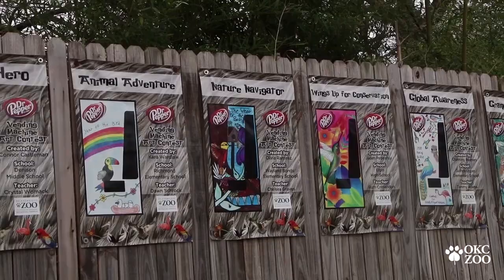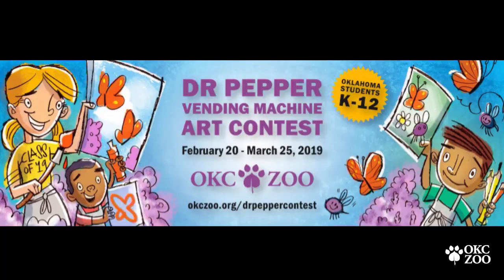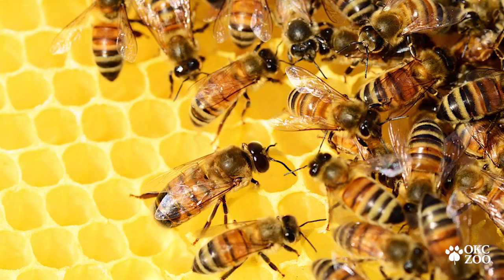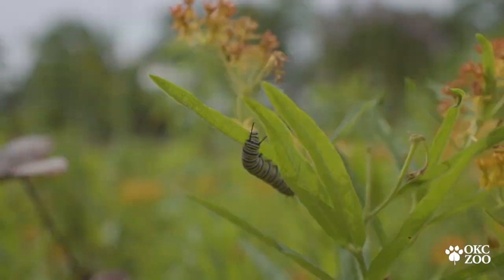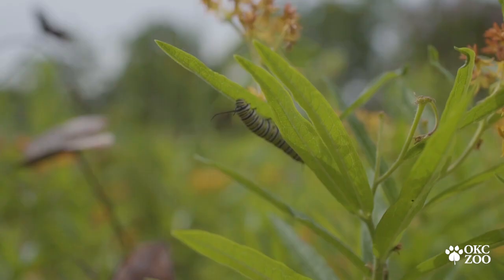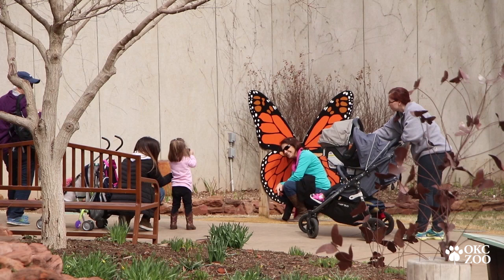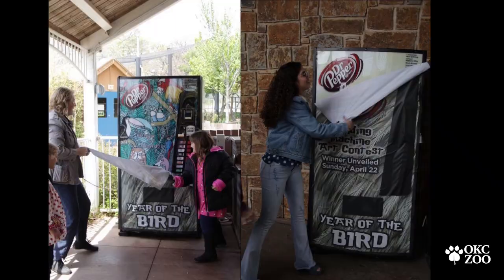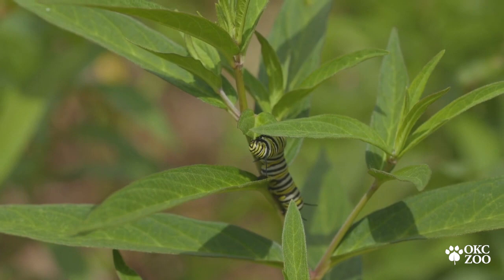Dr Pepper Art Contest Video 2019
Spread your creative wings with the OKC Zoo's annual Dr Pepper Art Contest! This year's contest theme is 'A Future for Pollinators' 🦋 🐝

Students (K-12) are eligle to enter for the chance to win wild prizes! Entries must be postmarked by Monday, March 25.